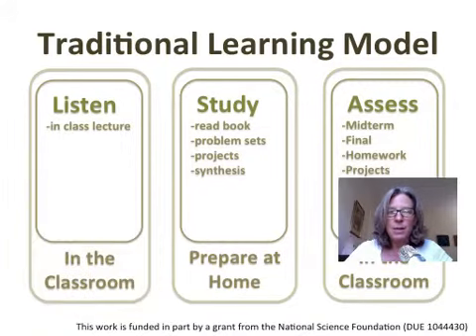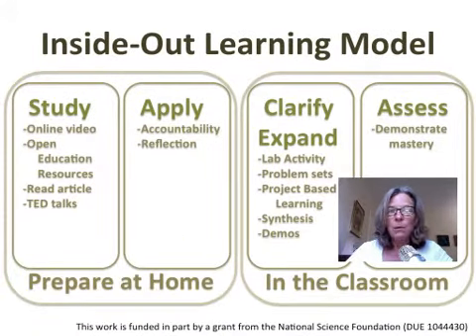Inside-out Learning Model.mp4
Table of Contents:

00:03 - Traditional Learning Model
01:59 - Inside-Out Learning Model